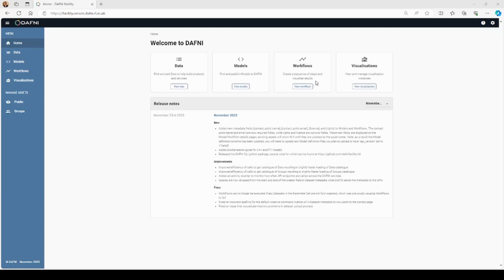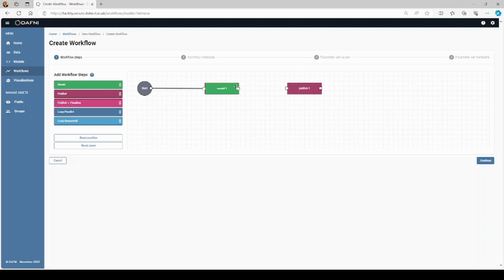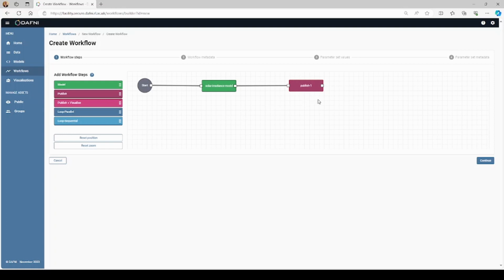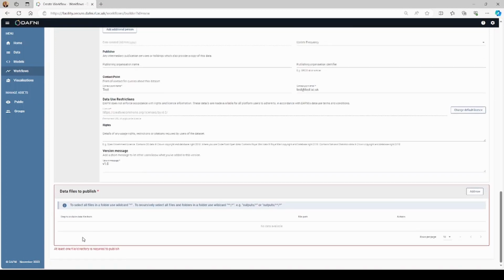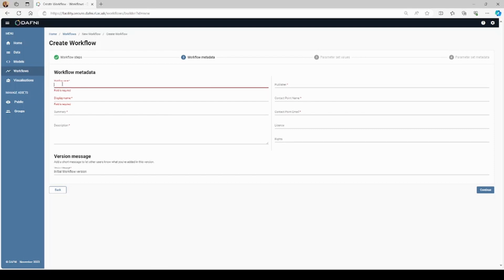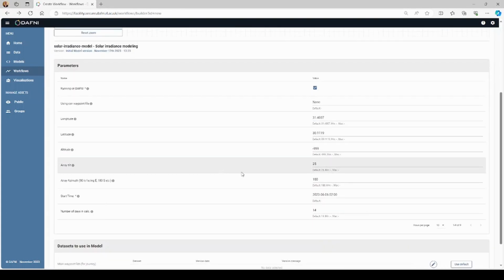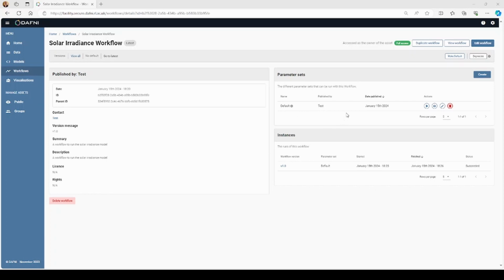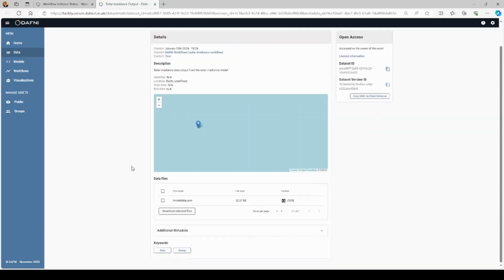How to Construct and Run Workflows in DAFNI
This guide will help you construct basic workflows on DAFNI, and also covers how to use them to run models.